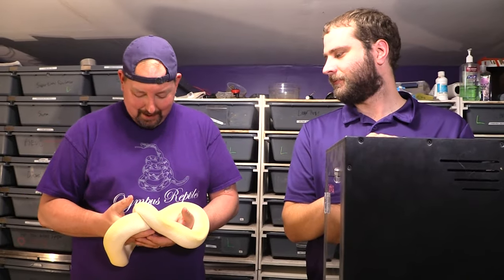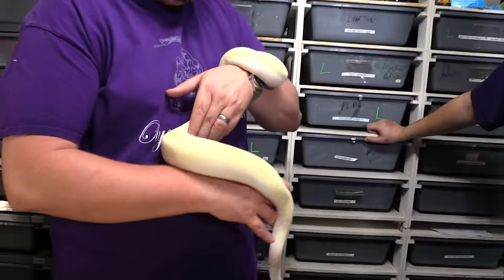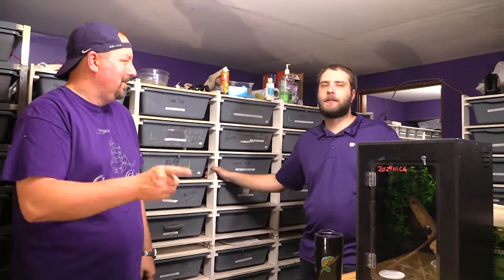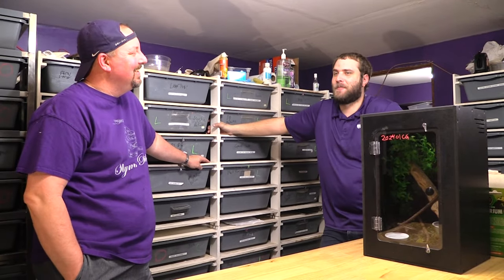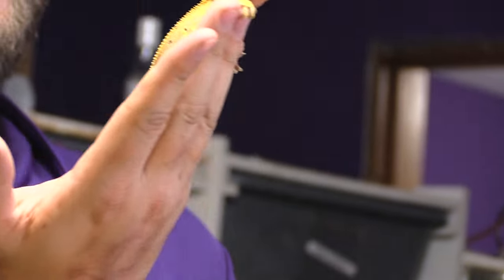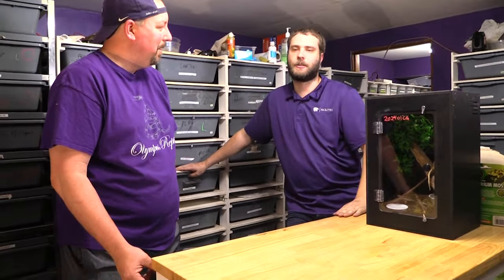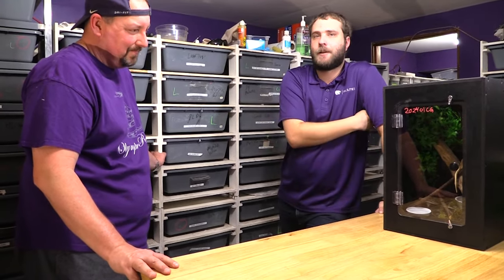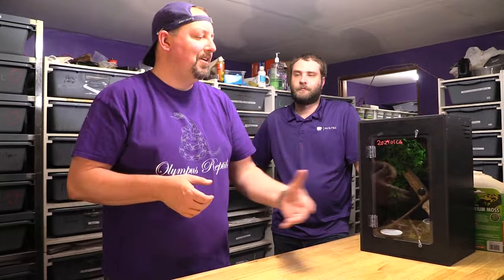What are the best "starter" reptiles? And Why??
Best starter reptiles, lets talk about it.